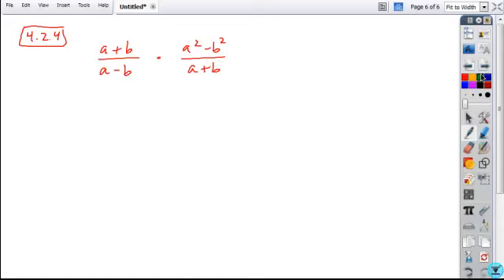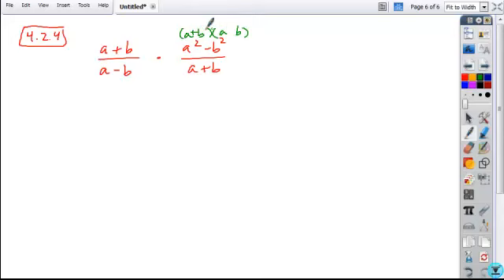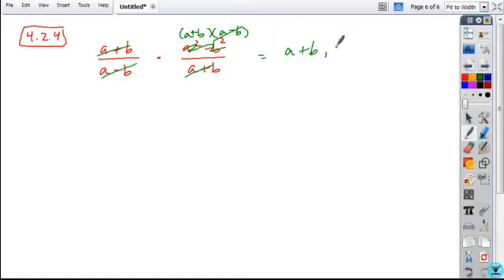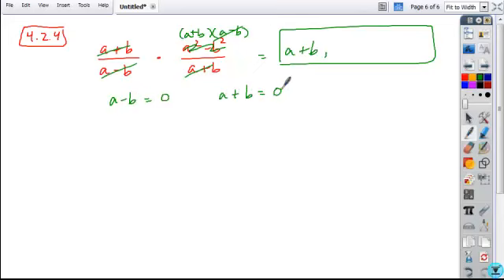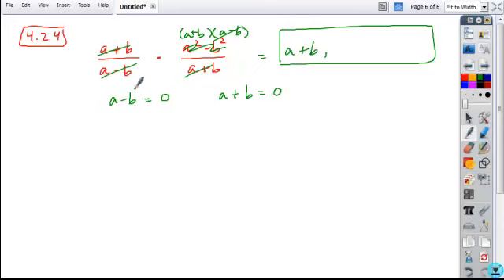42pre_hw4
4.2 precal prep hw #4